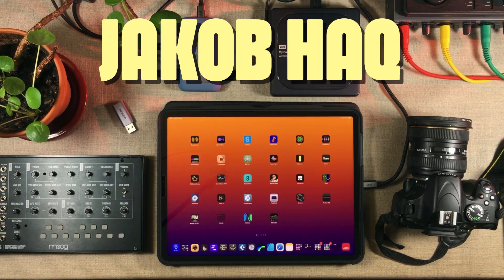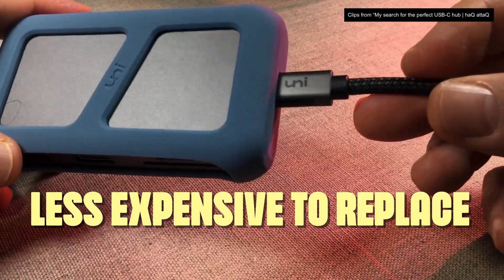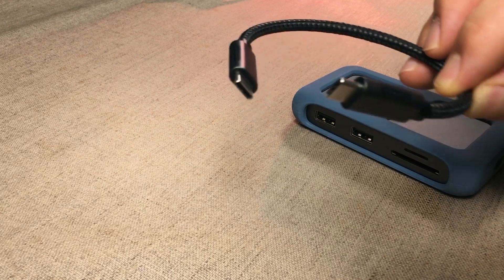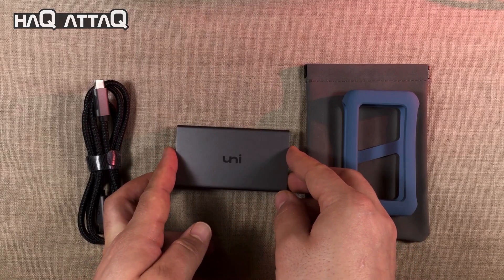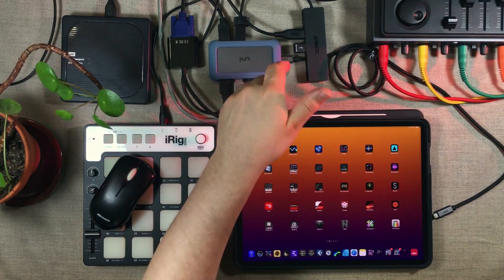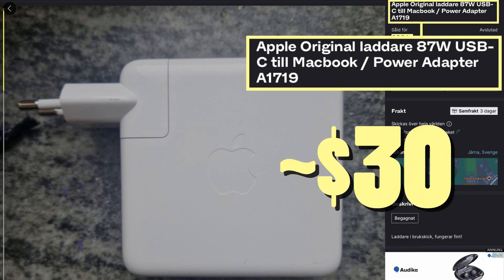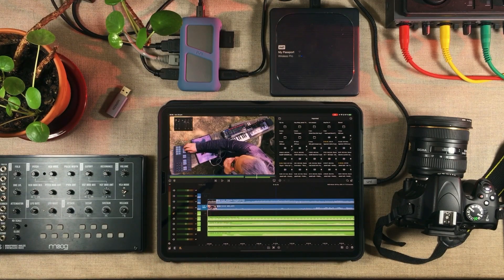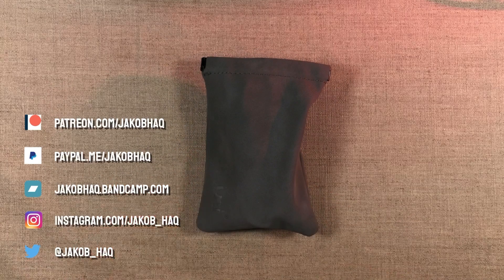The Best USB-C Hub got Upgraded | Union Pro Plus | haQ attaQ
uniAccesories listened to the feedback and upgraded their flagship USB-C hub. Check out the brand new Union Pro Plus!

The Union Pro plus or Uni hub is a small, sturdily built, portable USB-C hub in with an aluminium casing. It's got 1G LAN network, 4K 60Hz HDMI, USB 3.0, 2.0, SD card slots and PD (power direct) ports. The Union hub is compatible with smart tablets, smart phones, laptop and desktop computers.

⏰ TIME STAMPS
0:00 Do not subscribb!
0:26 100% Transparency
0:54 USB-C Hub saga re-cap
2:38 Union Pro+ Upgrades
4:44 What you get with Union Pro +
6:47 Proper power solution
9:34 Working with the hub
11:01 Final thoughts